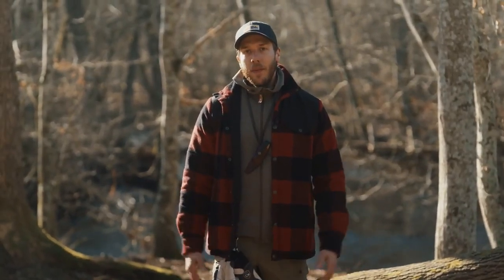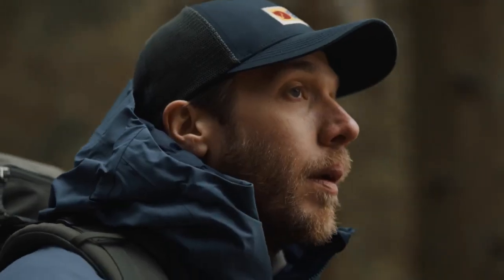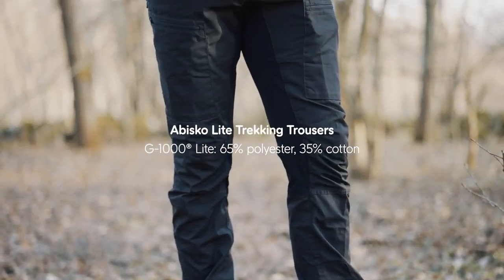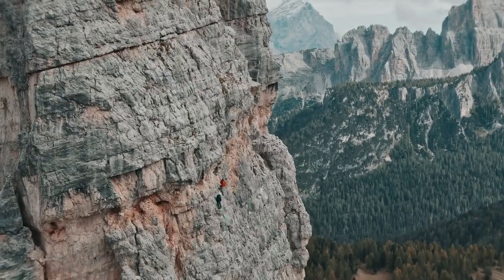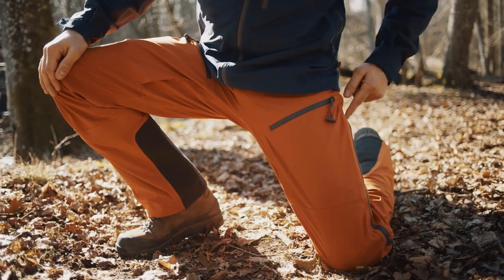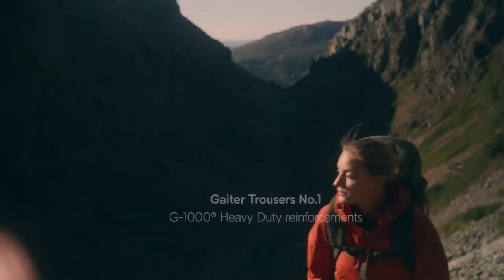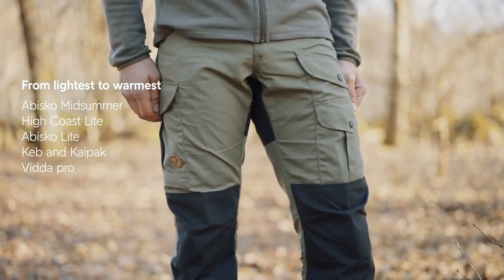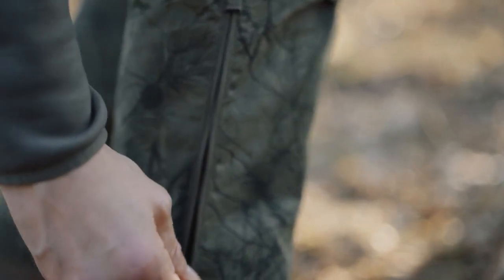How to choose trousers | Fjällräven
Is there a perfect pair of trousers for you? We're convinced there is. And by taking the time to think through your needs and preferences, chances are you'll find them here. Are you going trekking or just outdoors in general? In what kind of weather? What functions do you prefer? Today, Ted will help you make a educated decision